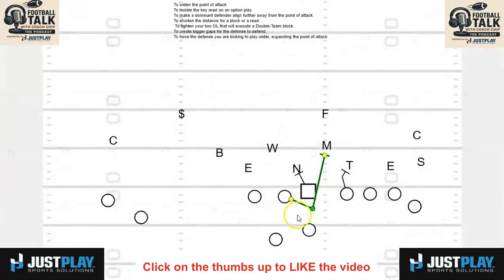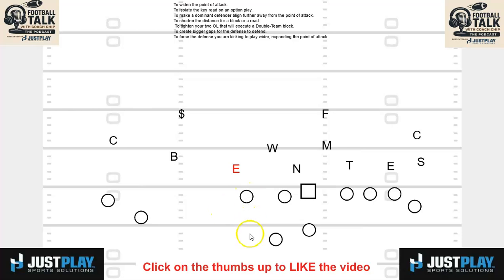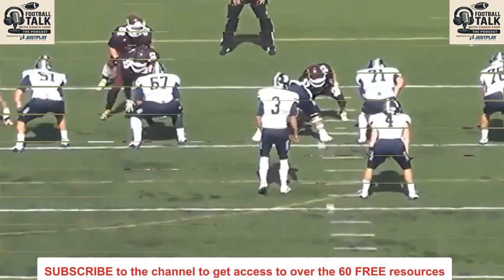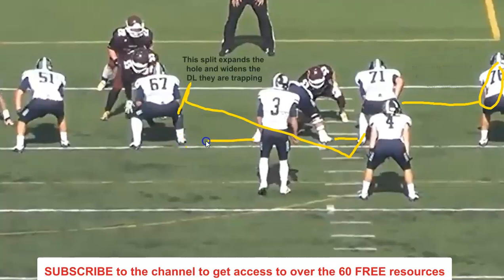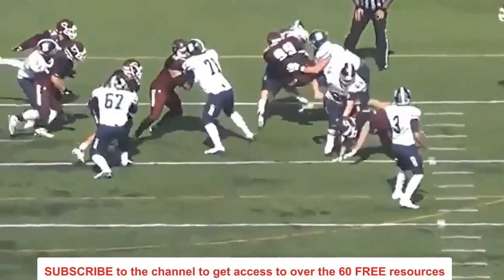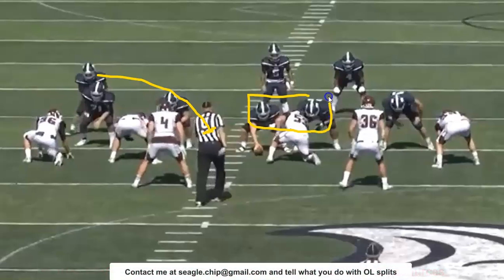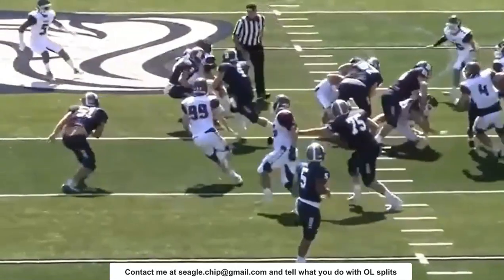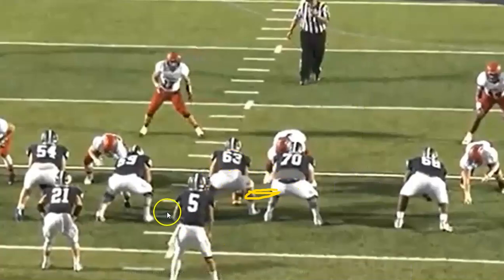Adjust Your OL Splits to Manipulate the Defensive Front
In this video, we discuss adjusting offensive line splits to gain leverage and angles on the defensive front. Diagrams and video clips demonstrate the advantages of being flexible with your splits.
Why Adjust Your OL Splits?
To widen the point of attack.
To isolate the key read on an option play.
To make a dominant defender align further away from the point of attack.
To shorten the distance for a block or a read.
To tighten your two OL that will execute a Double-Team block.
To create bigger gaps for the defense to defend.
To force the defensive players you are kicking to play wider, expanding the point of attack.